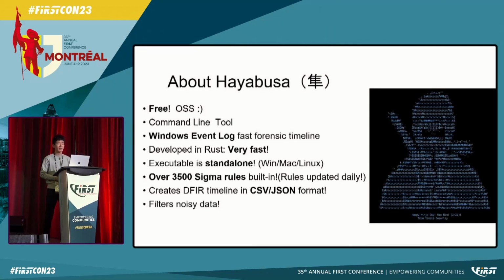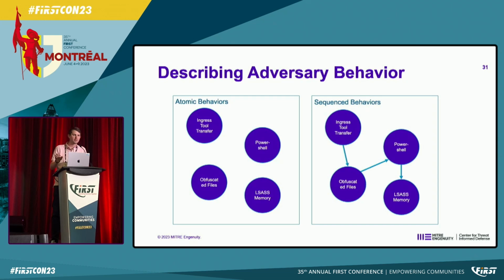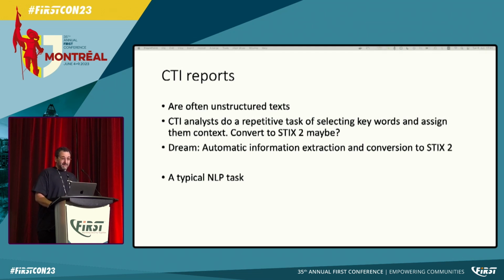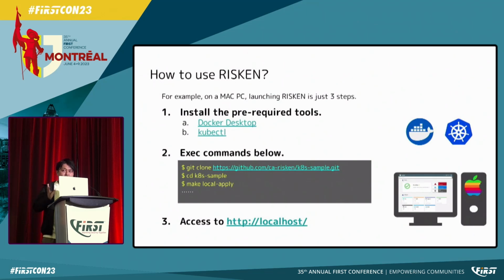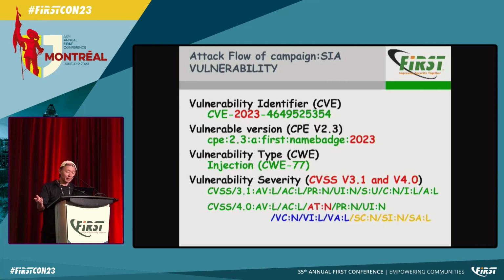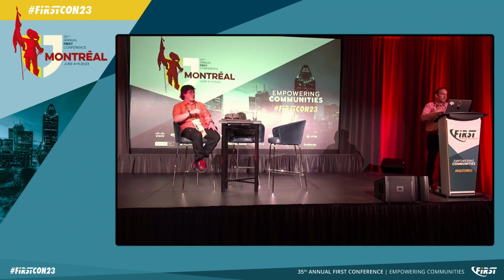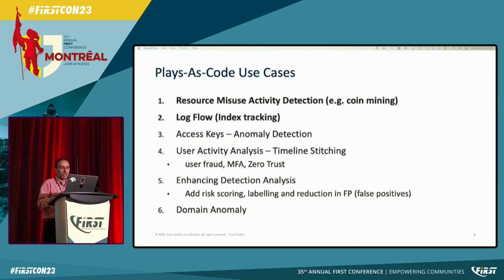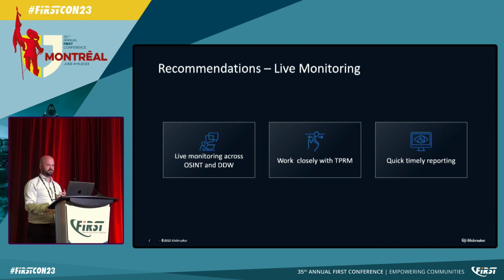Lightning Talks I